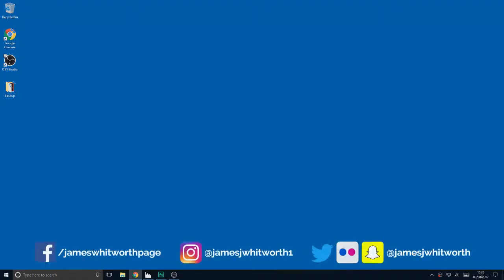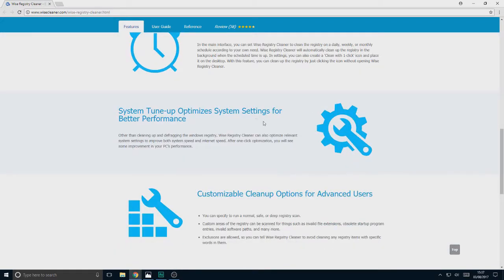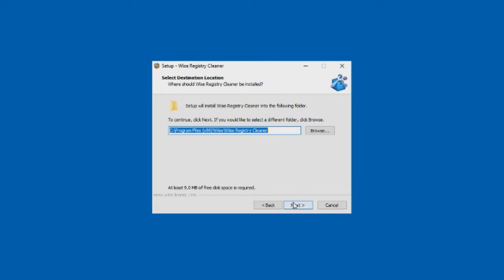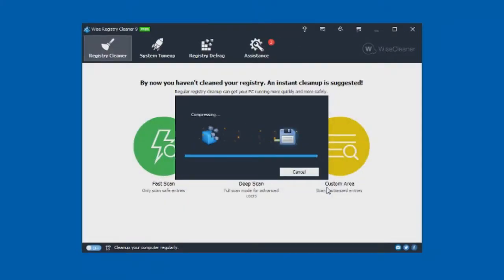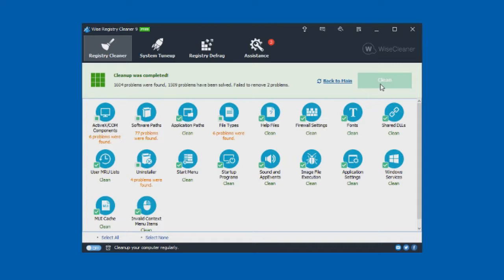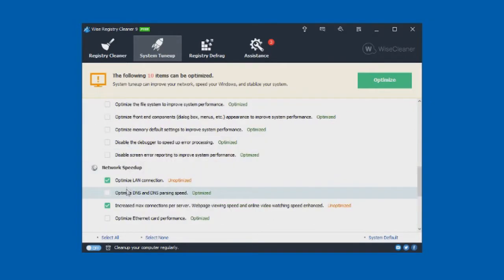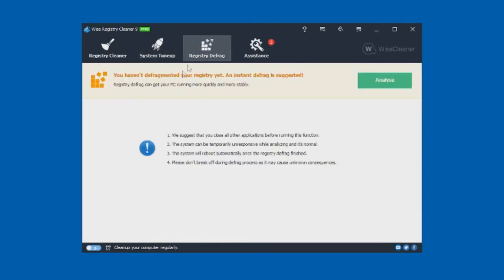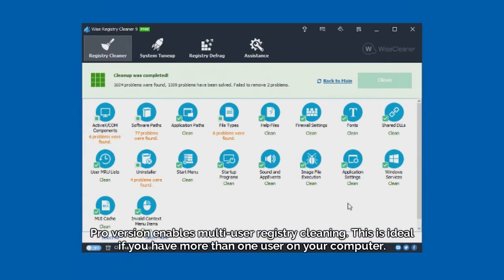Fix Critical Registry Errors in Windows 10, 8 or 7!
In this tutorial I'll show you to repair registry problems using Wise Registry Cleaner. It's easy to use and keeps your PC running fast.

TechBaffle is getting demonetized. if you've found this video helpful. Your support will be greatly appreciated!

Cleaning your Registry keeps Windows running smoothly and also helps boost performance. Wise Registry Cleaner includes some extra features such as Registry Back-up, Scheduled Automatic Registry Cleaning and System Tune-up. With one-click optimisation, you'll notice a boost in your PC's performance.

Upgrade to Pro to unlock all the features, including 'Multi-user Cleaning' where you can clean all users' registry at once. Great for saving time!

Chapters:
N/A

What's new?
- 'James Whitworth' is now TechBaffle!